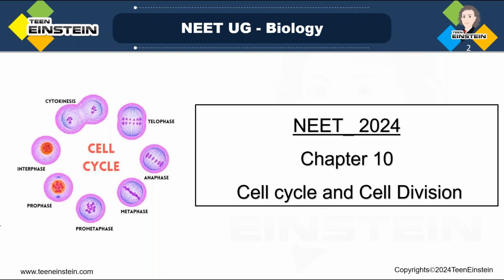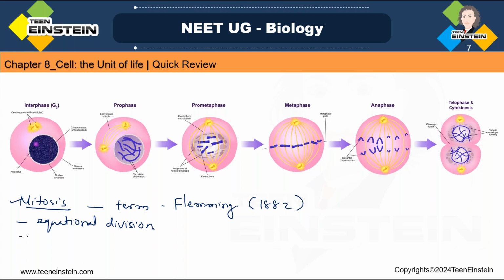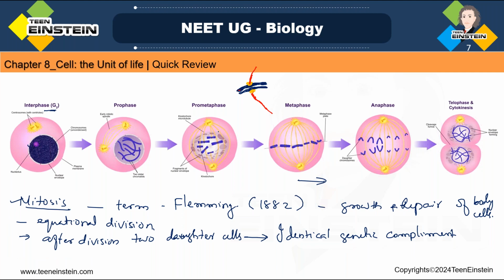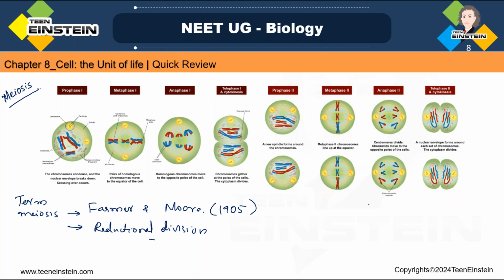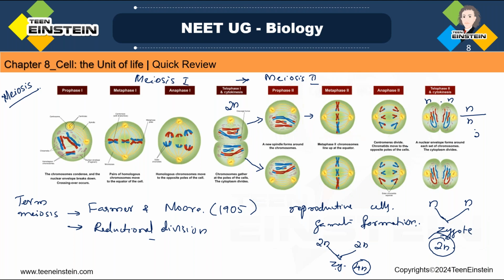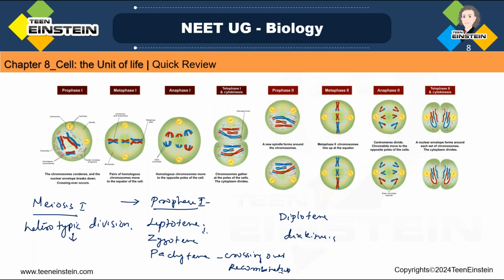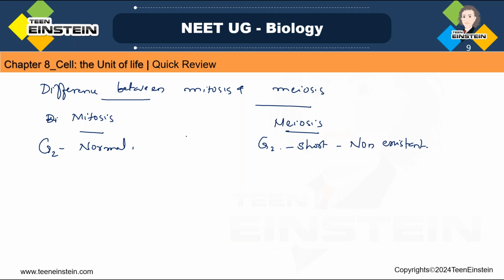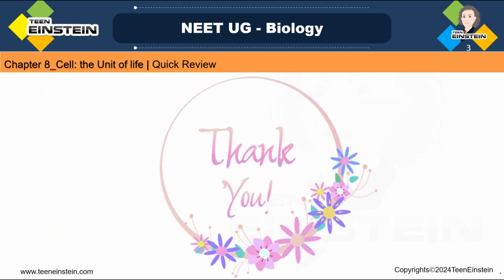TeenEinstein | NEET Biology 2024 | Chapter 10 | Cell Cycle and Cell Division | mitosis and meiosis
cell cycle
Cell Division
neet Cell Cycle and Cell Division
neet Cell Cycle and Cell Division pyq
cracking neet
neet biology
ap-biology
stem tutoring